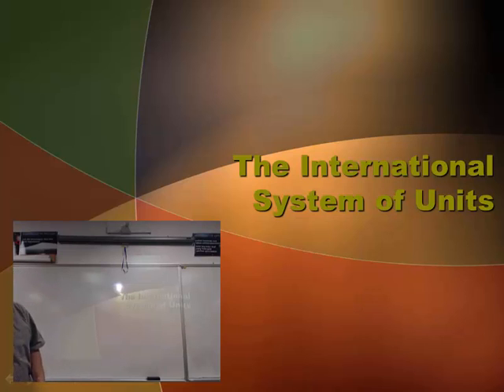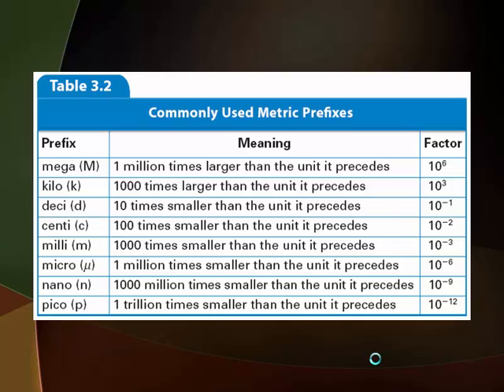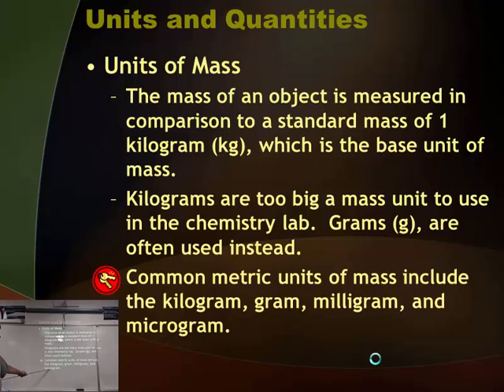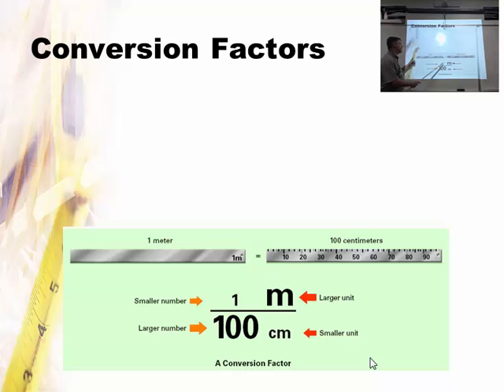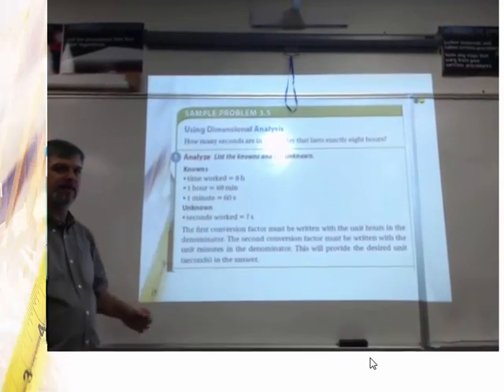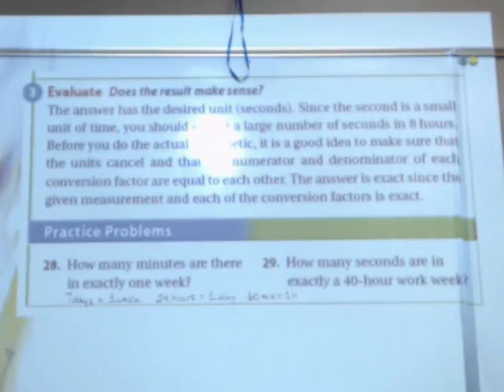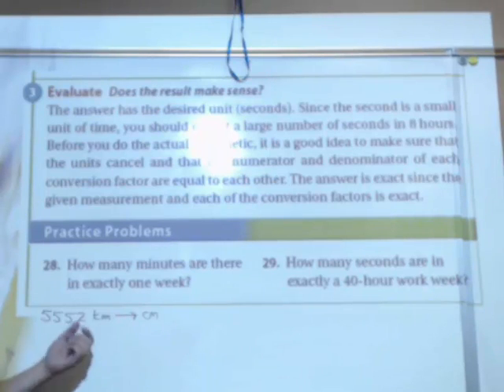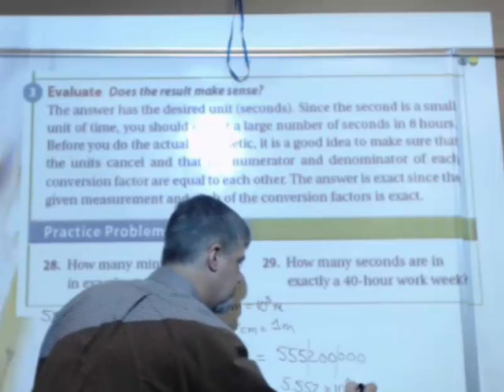Conversions and Dimensional Analysis